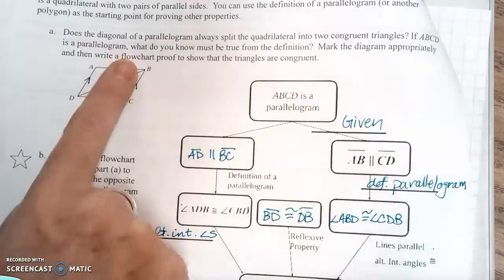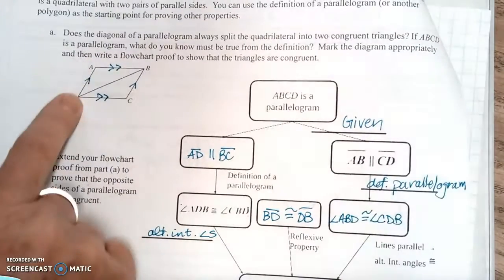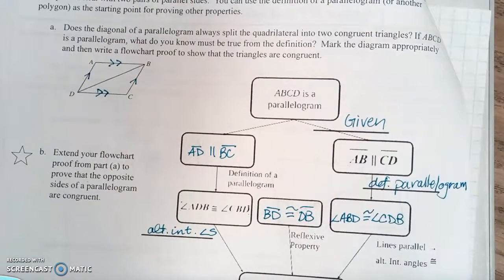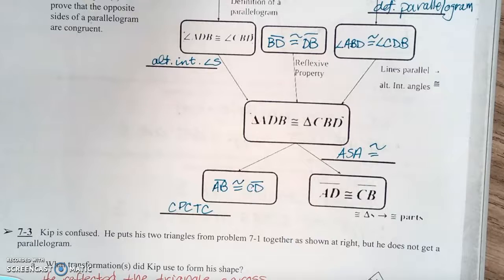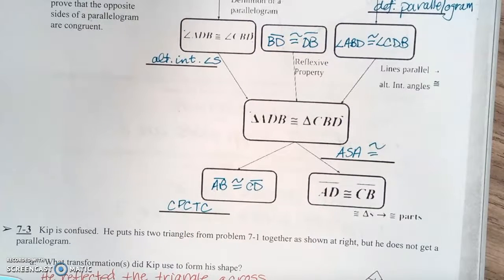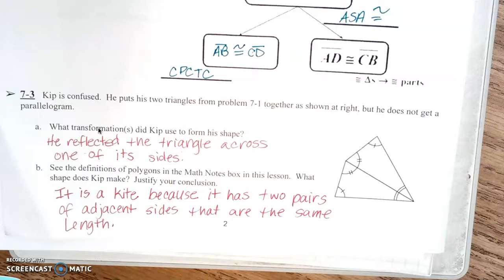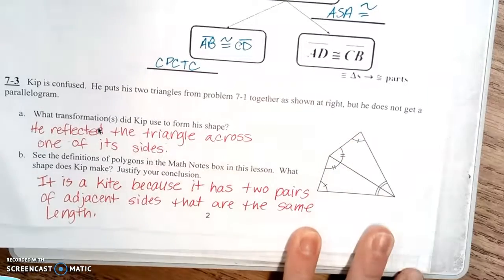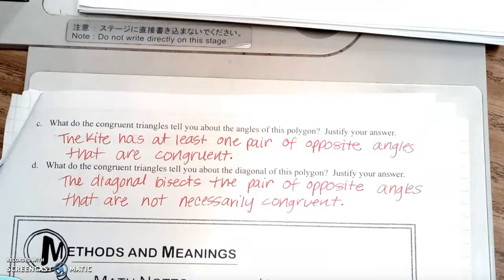IM2 7.1.1.1 Explore- Conjecture- Prove